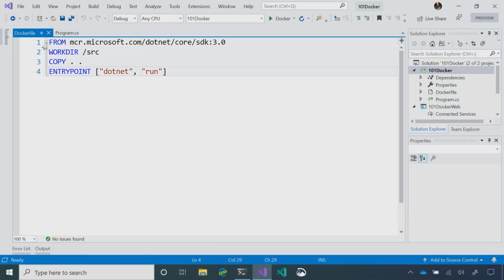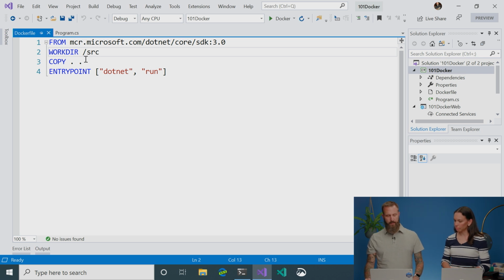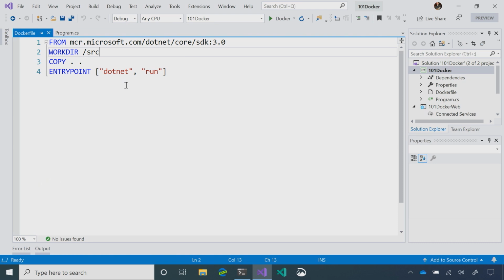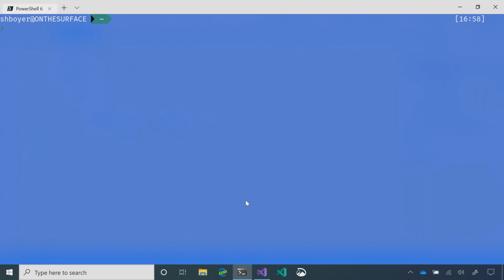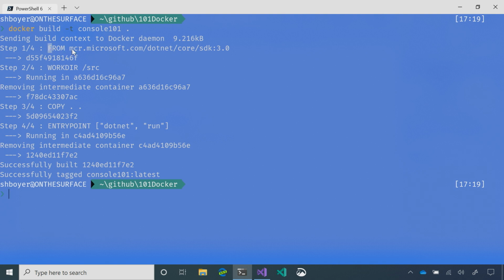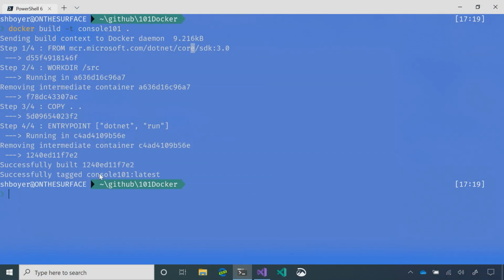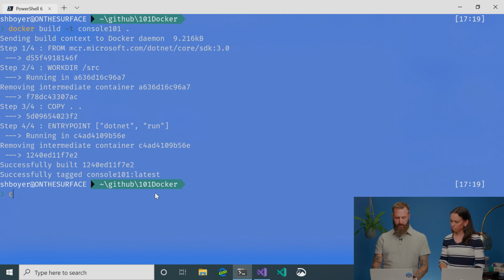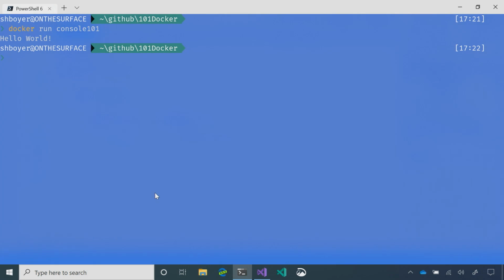What is Docker, Why use it? | Docker and .NET Core 101 [1 of 3]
Why use containers? Docker is a way to package and distribute your applications with all its dependencies. It works on my machine, your machine and their machine.